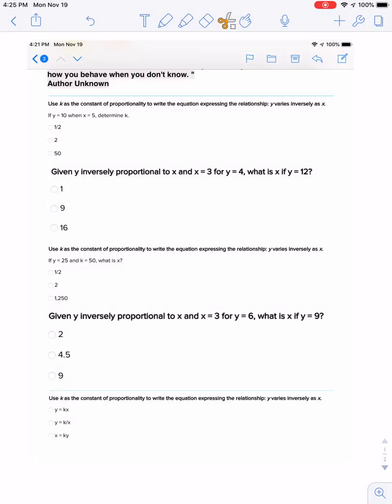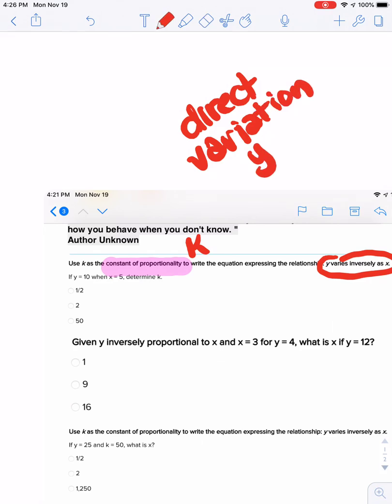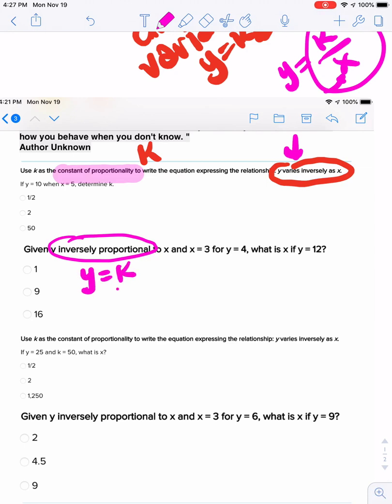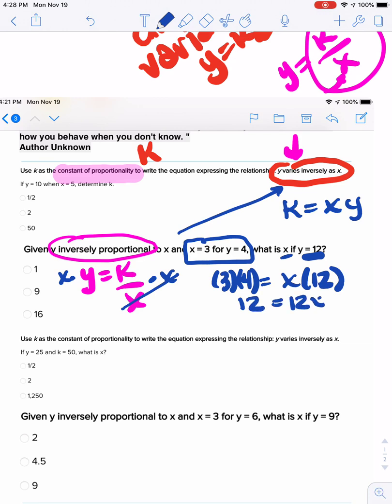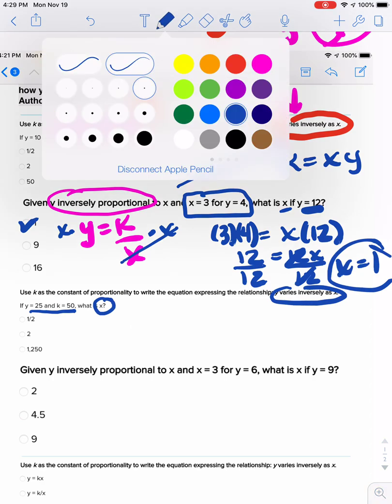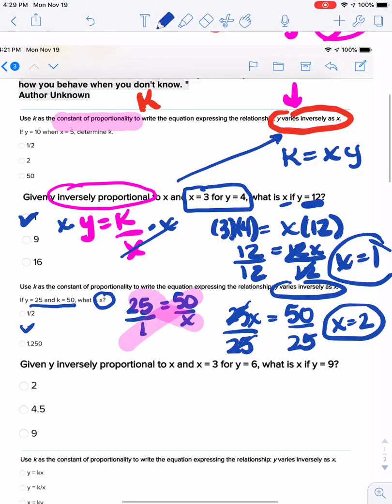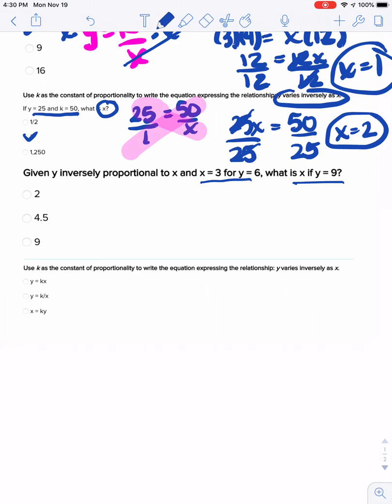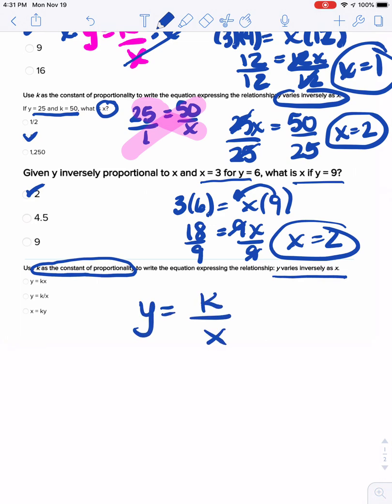Inverse variation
Algebra 2